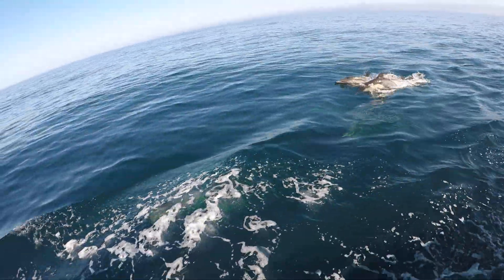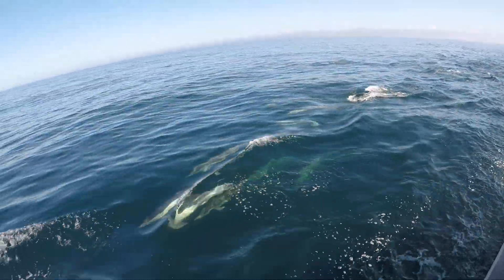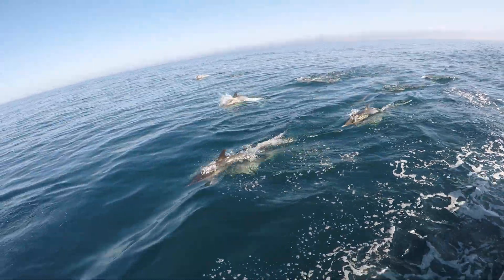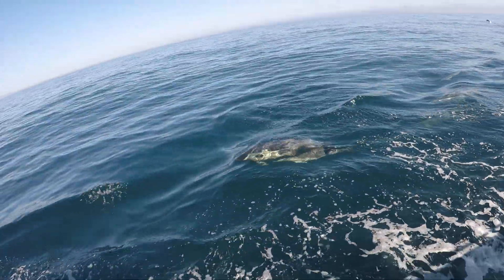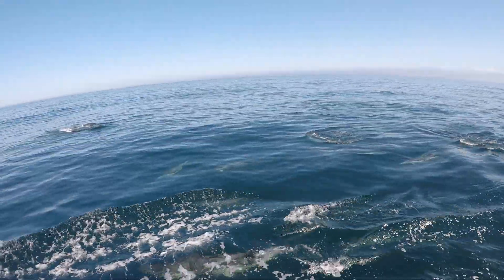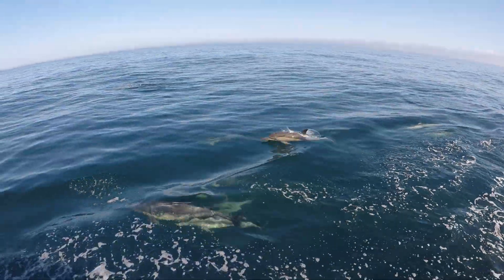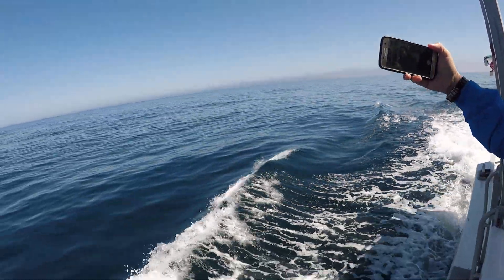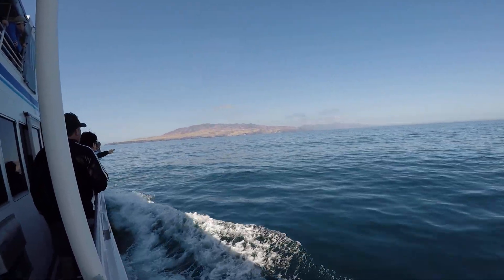September 4, 2022